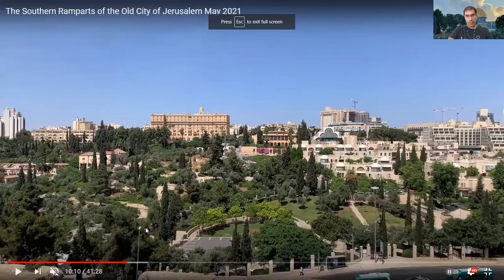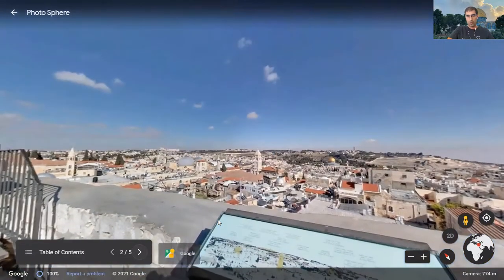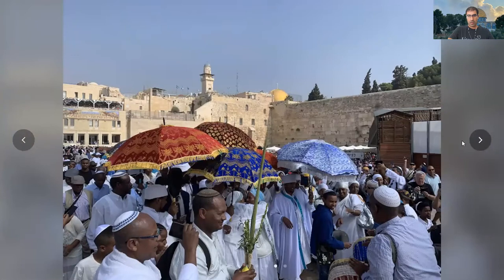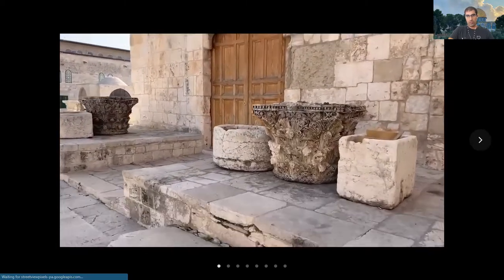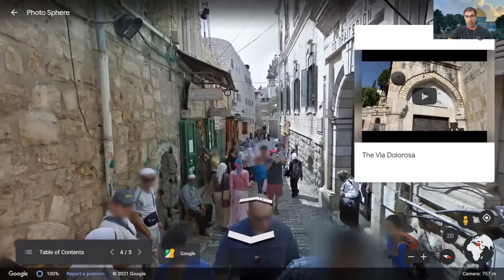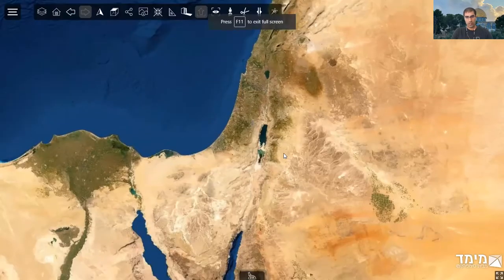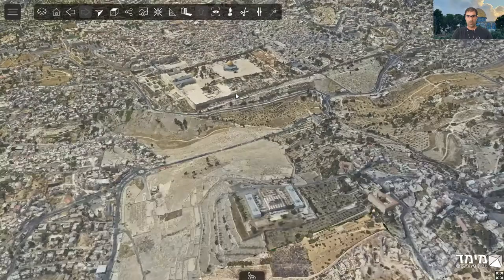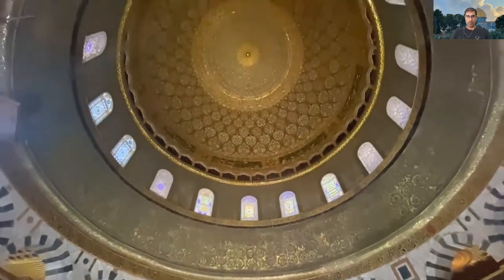So what is Live Virtual Tourism and what is it good for?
Hi!
I hope you will enjoy the video. If you are a tour guide or a travel agent and interested in working virtually - give me a call!

My name is Itamar, I'm from Jerusalem and I'm a VIP tour guide and virtual-tour guide in Israel.
I am happy to show Israel to everyone and share the story of this country, especially with those who can't travel, and that's why I make these videos.

Learn more and keep in touch
1. You are welcome to check my website where you can learn more about my activity

3.

yours
Itamar